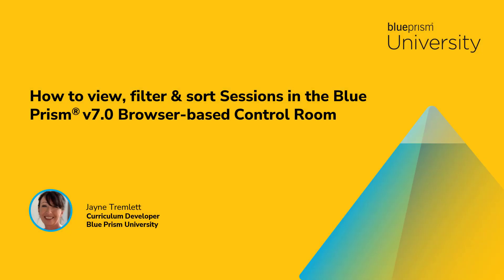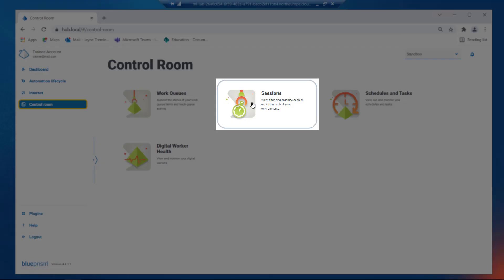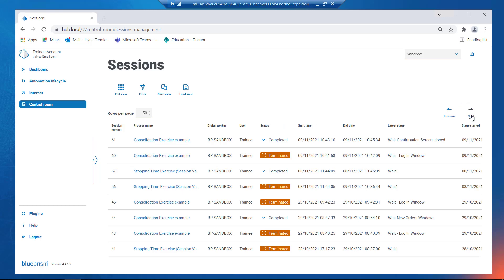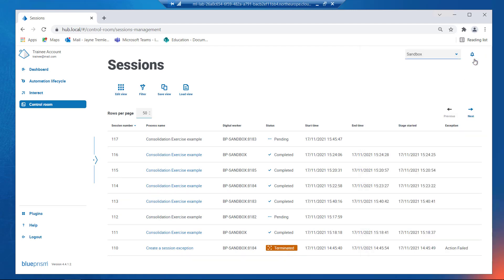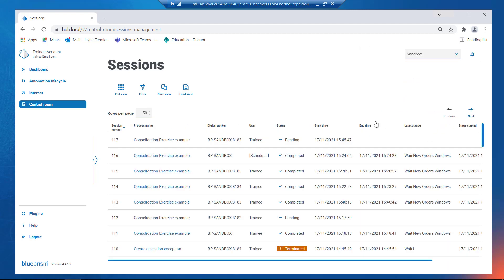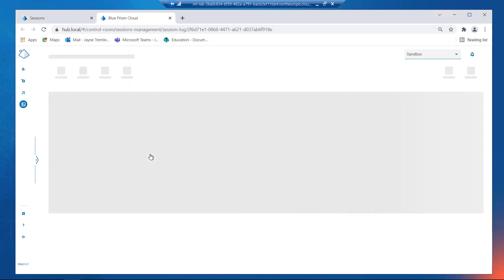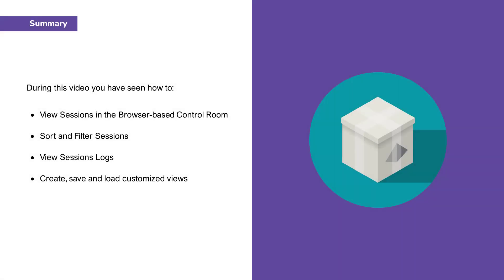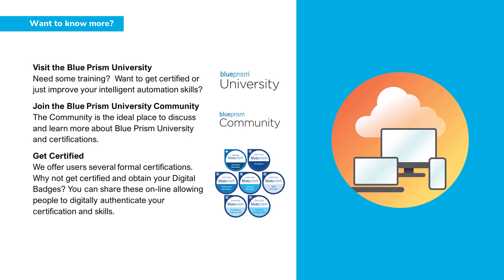How to view, filter & sort Sessions in the Blue Prism®️ v7.0 Browser-based Control Room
Introduced in Blue Prism v7.0, the Browser-based Control Room allows users to view and monitor Session activity.

This video covers how to view, customize, sort and filter Sessions and Session Logs in the Browser-based Control Room.